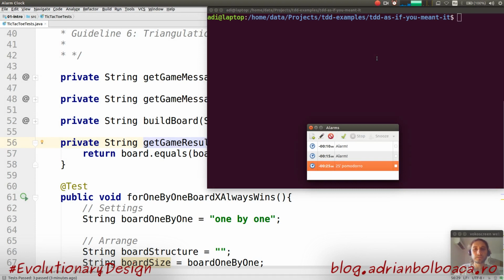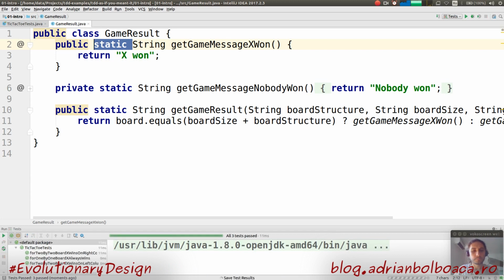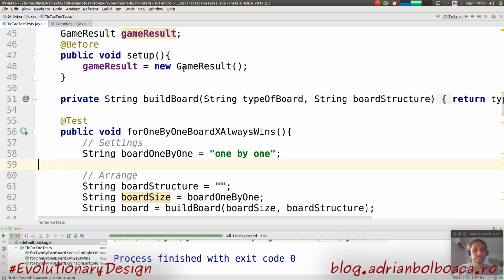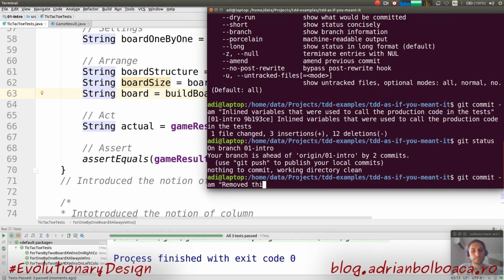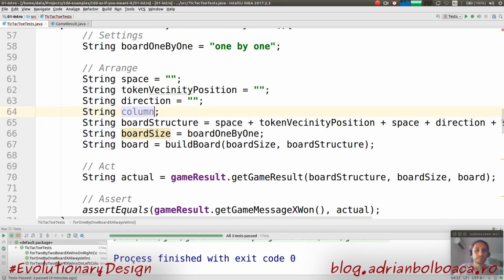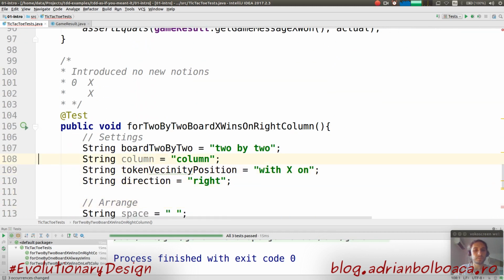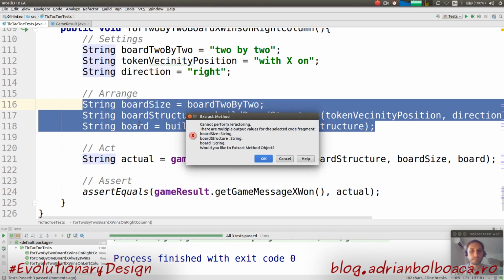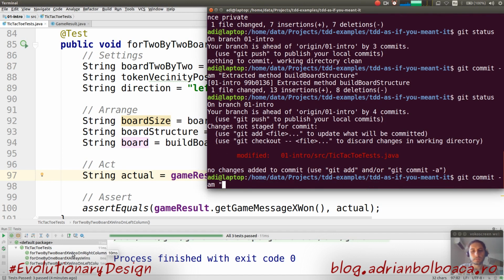Tdd as if you Meant It: Episode 4 --- Refactor to a new class